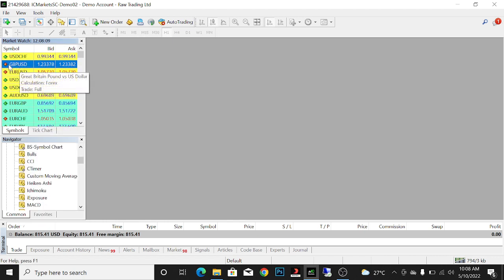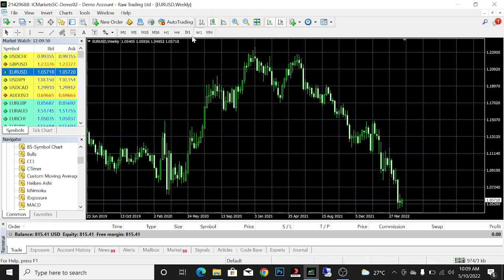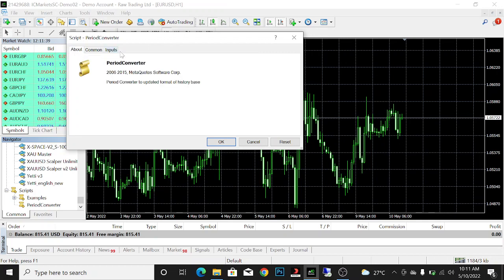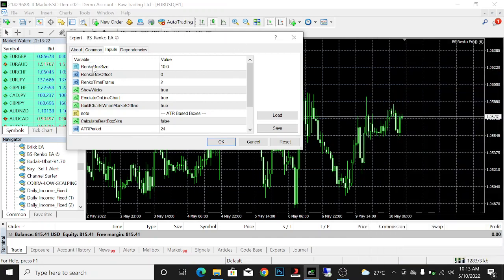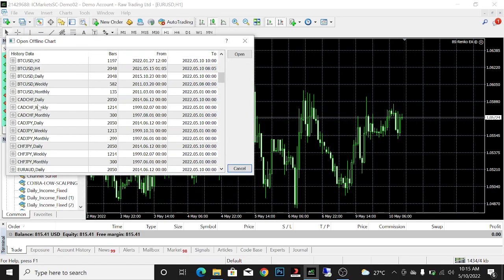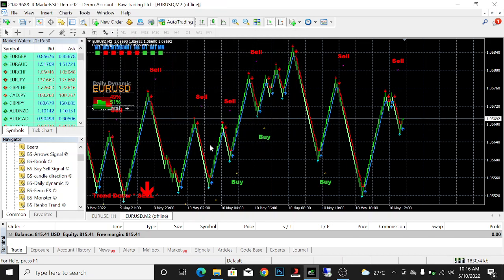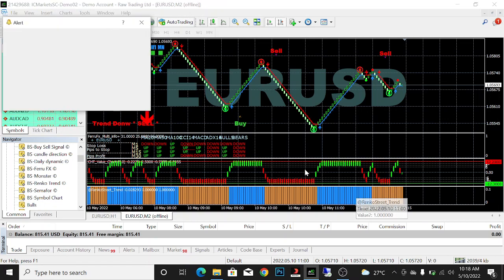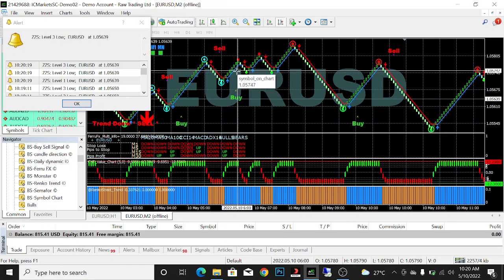Best Forex Bot 2022